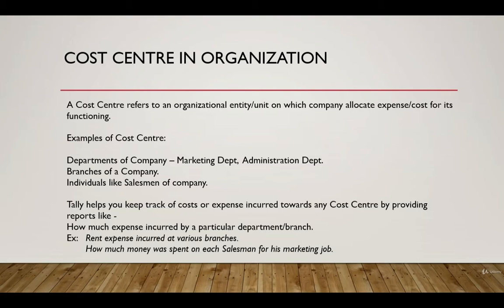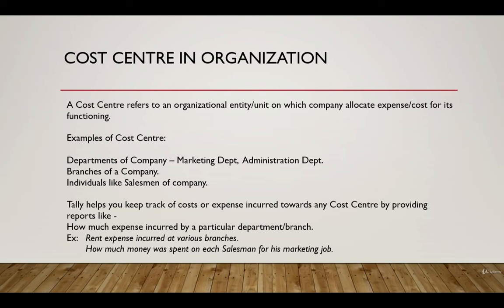13.1 Introduction to Cost Centres // Cost Centre And Cost Categories